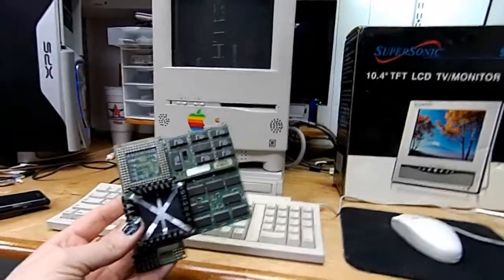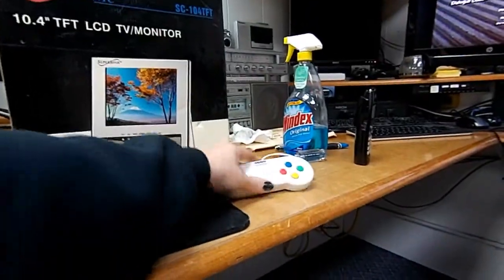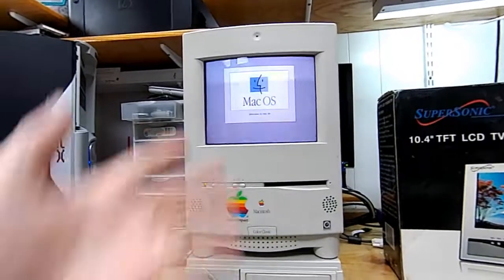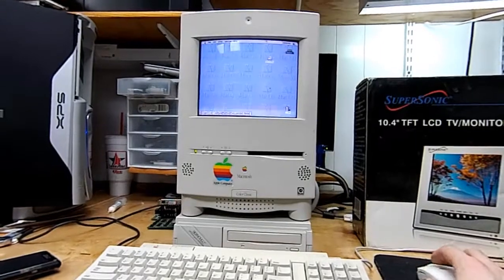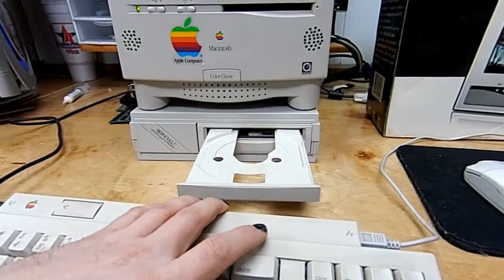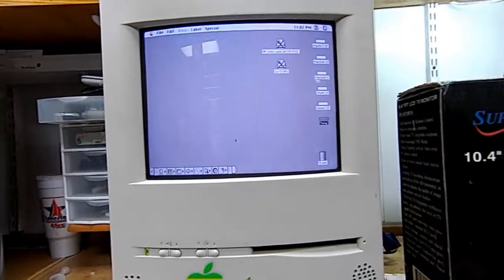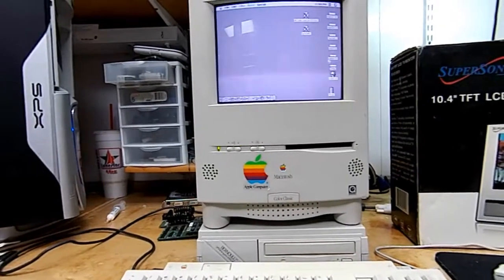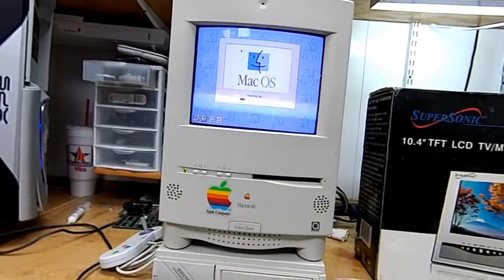Macintosh Color Classic Mystic/Takky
Macintosh Color Classic, Lc575 Mainboard, Maxed out Memory 136mb, Maxed out Video Memory 1mb, 32gig CF Card, Monster II Cf to Scsi adapter, Apple Day star 601 PPC accelerator @ 66mhz, Motorola 68040 @ 33mhz, Mac Os 6, Mac Os 7.6, Mac Os 8.1. Apple Cdrom. Macally 2 button mouse.